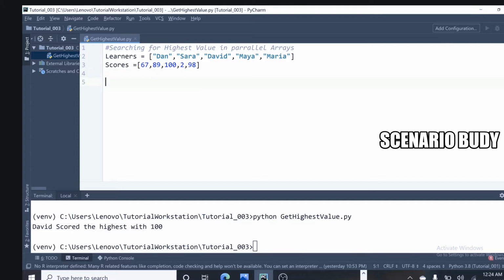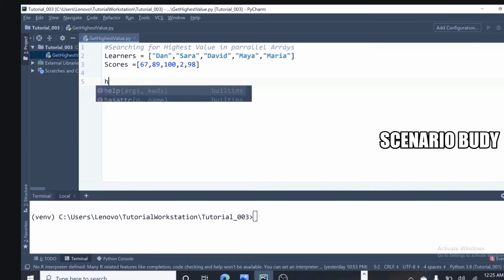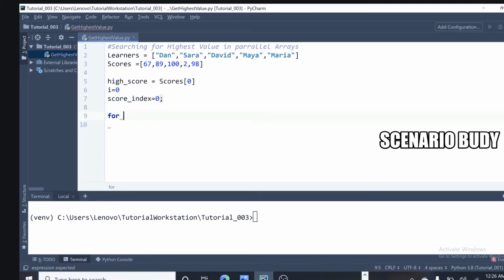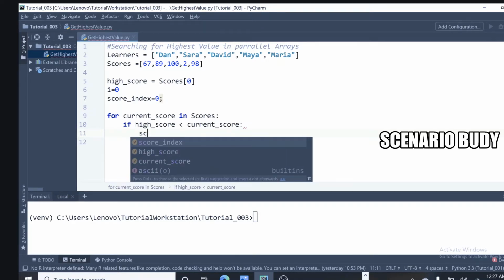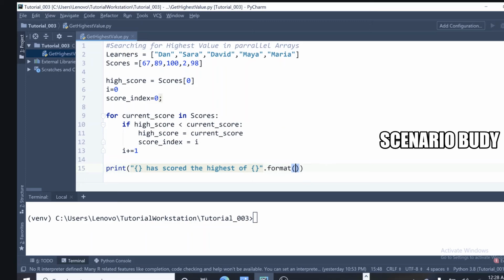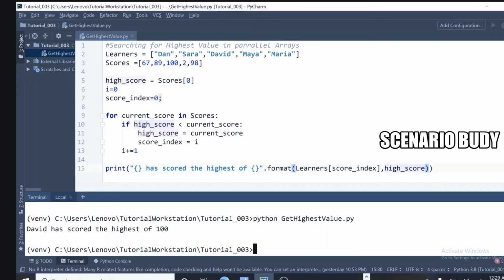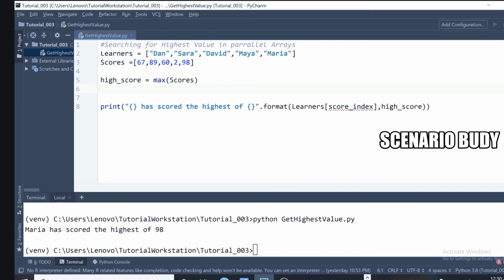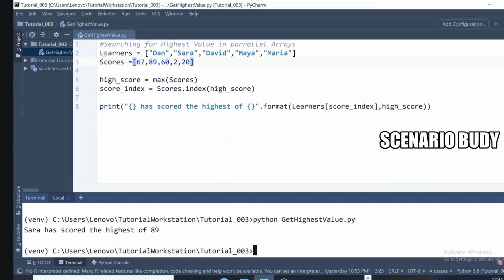Python How to Search Values In Parallel Arrays#sortingalgorithm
Searching for Highest values in a parallel array/